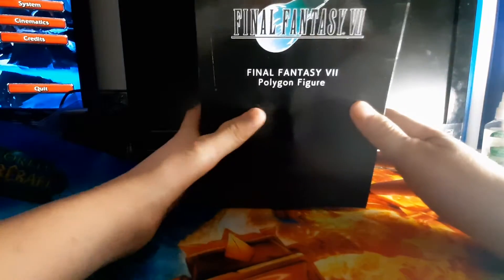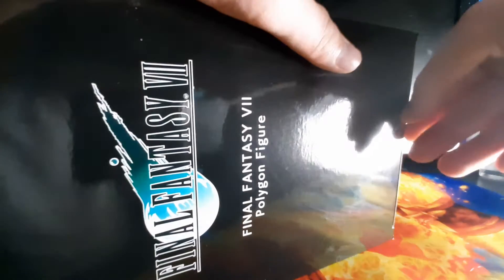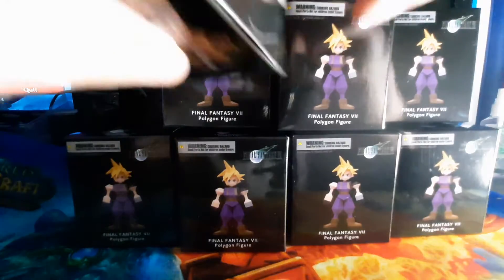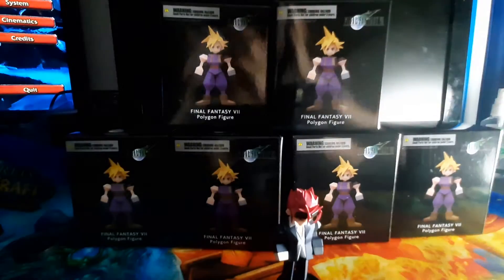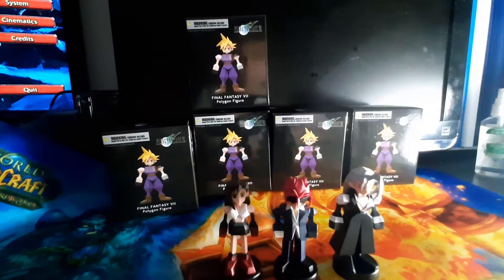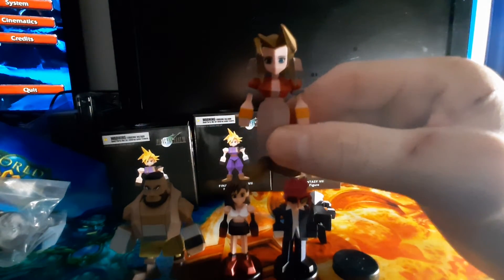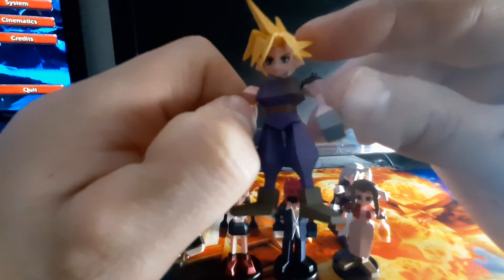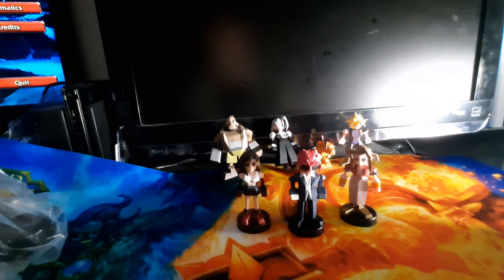FINAL FANTASY 7 polygon figures UNBOXING.